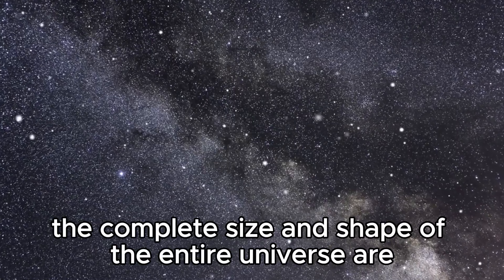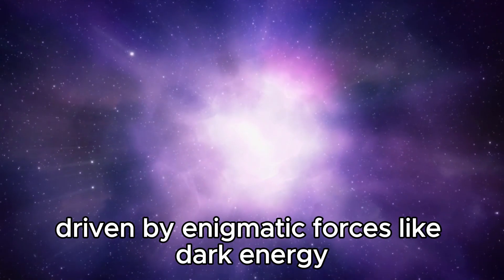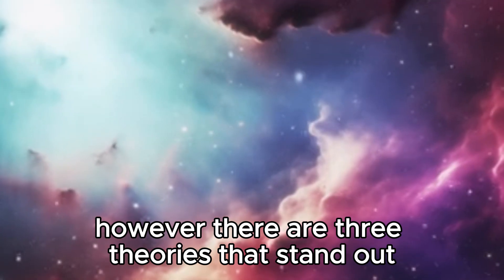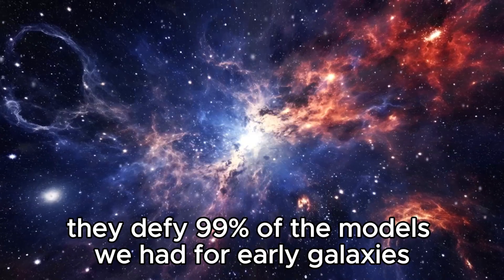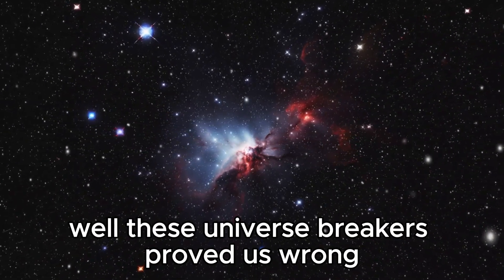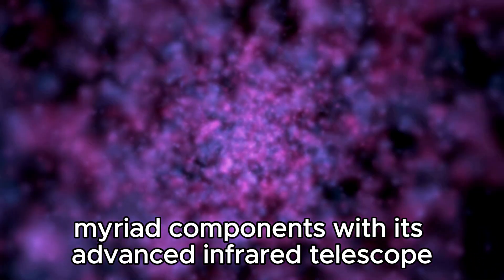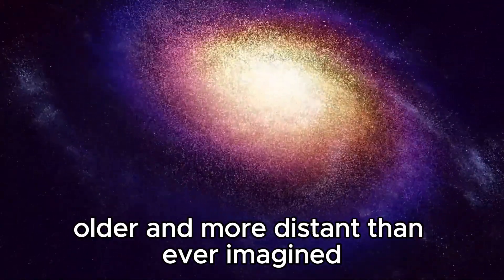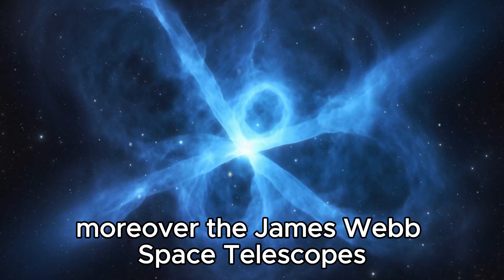The Latest Discovery of the James Webb Telescope Could Destroy the Universe!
In a groundbreaking revelation, the James Webb Telescope has made a discovery that could shake the very foundations of our understanding of the cosmos. Join us as we delve into the depths of this astronomical revelation and explore the implications it holds for the fate of the universe itself.

Could this latest revelation from the James Webb Telescope be the key to unlocking the mysteries of the cosmos, or does it spell doom for all existence? From black holes to dark matter, join us on a journey through the cosmos as we unravel the secrets that lie hidden within the fabric of space and time.

Prepare to have your mind blown as we delve into the cutting-edge research that threatens to rewrite the laws of physics as we know them. Don't miss out on this eye-opening exploration of the universe's darkest secrets and the potential consequences they may hold for us all.